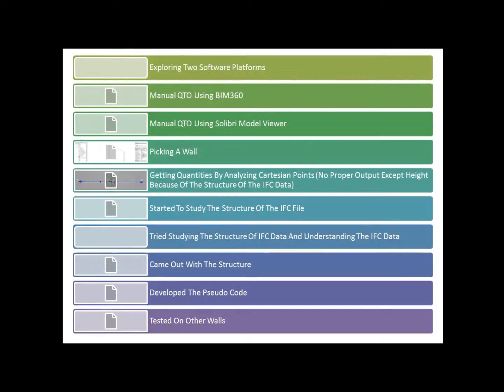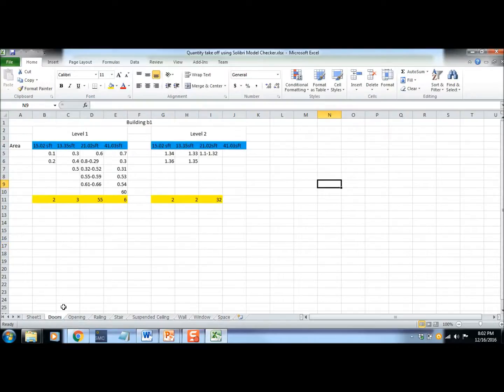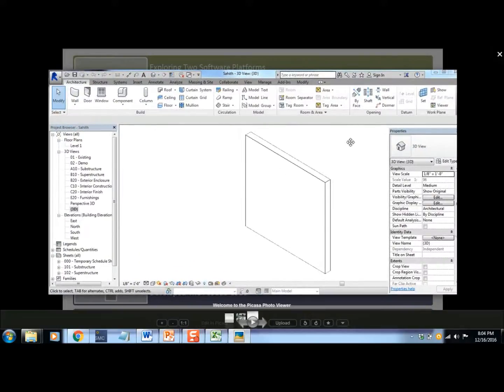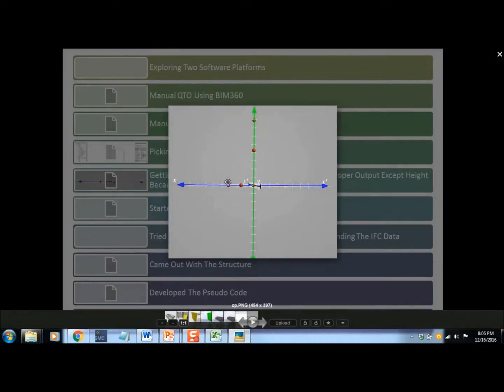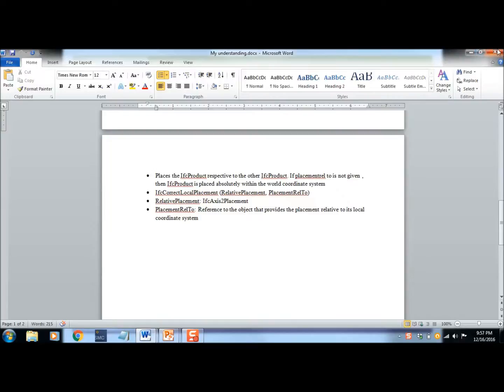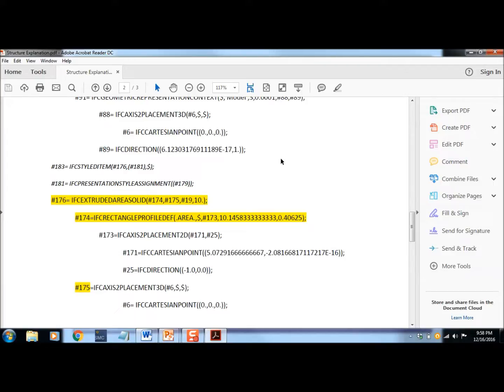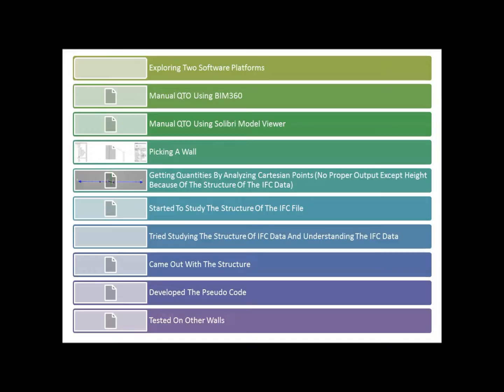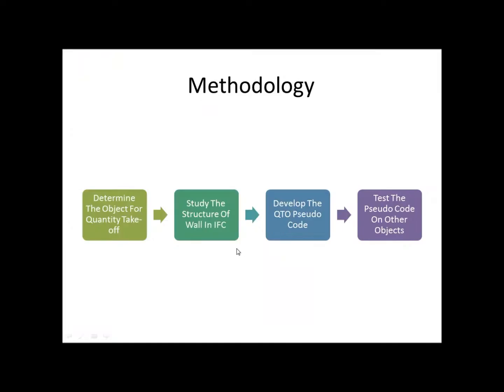Automating Quantity Take-off Process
This video demonstrates a new concept of quantity take off for wall components by using a code